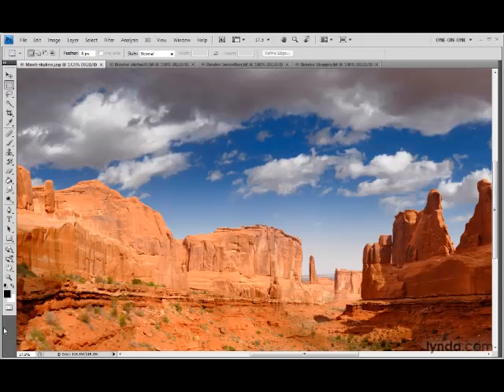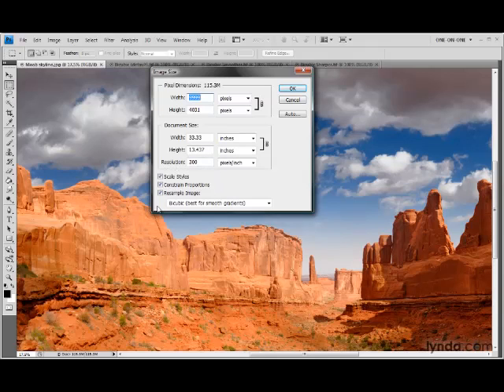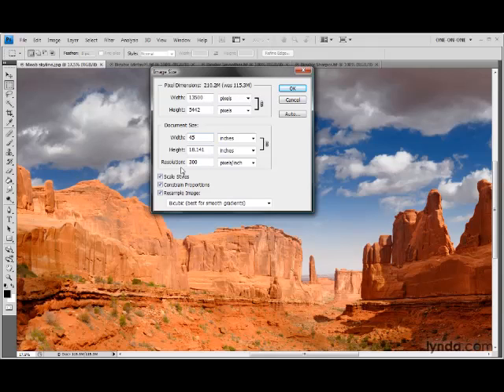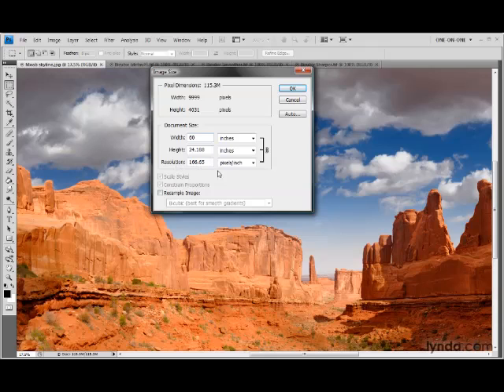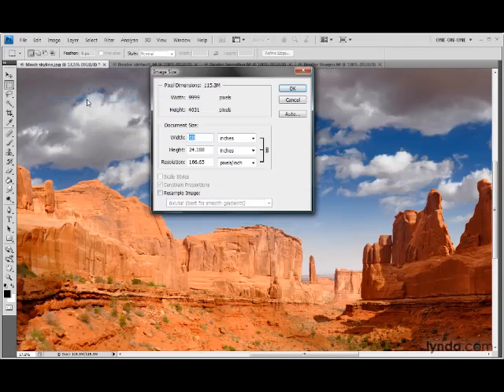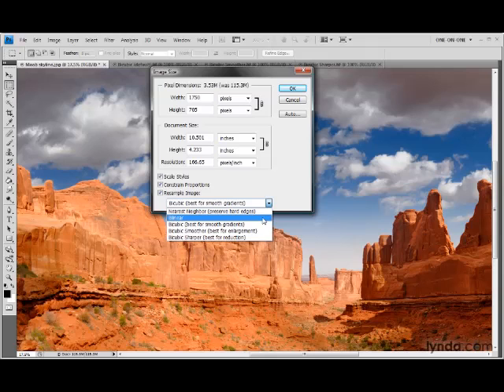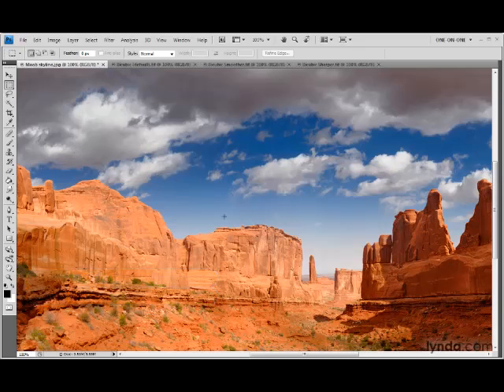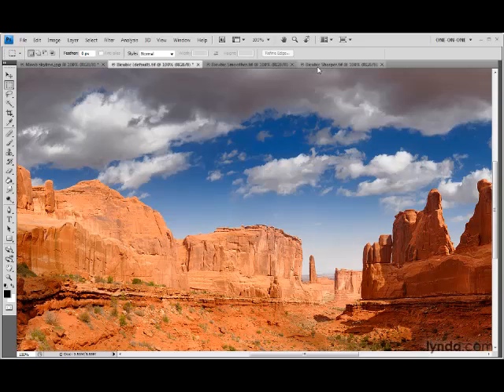Photoshop Feature #3 Image Size